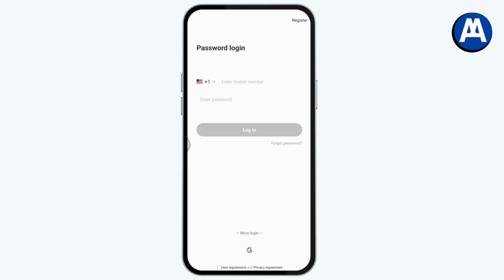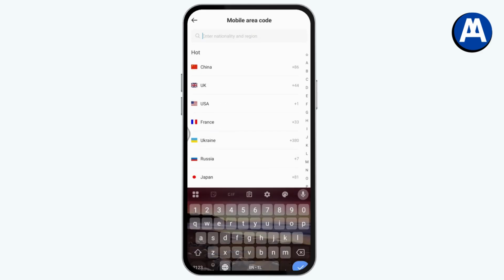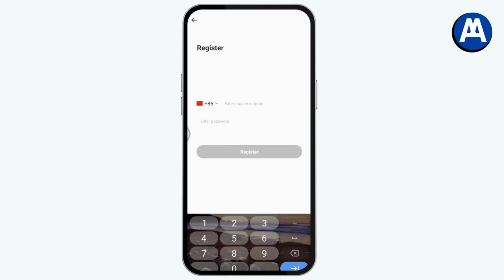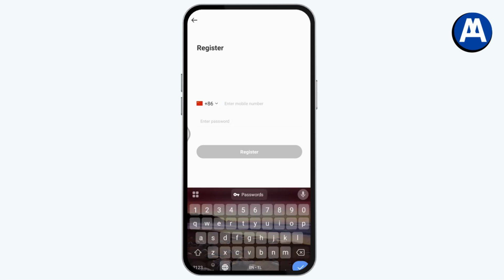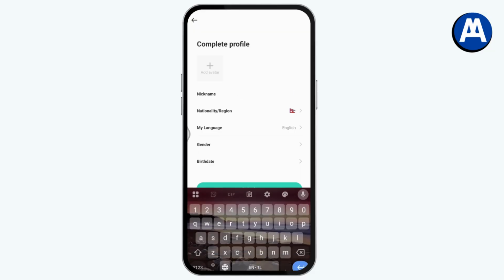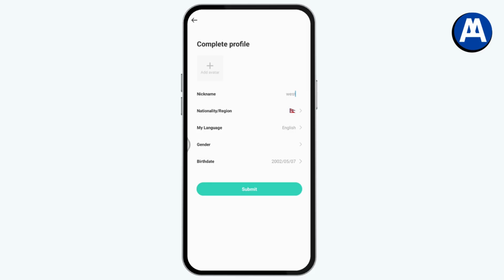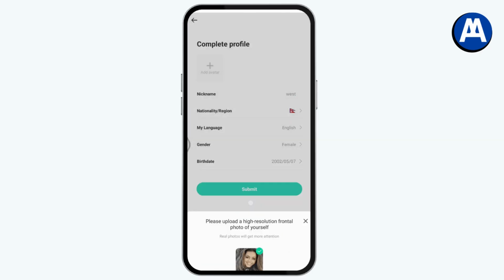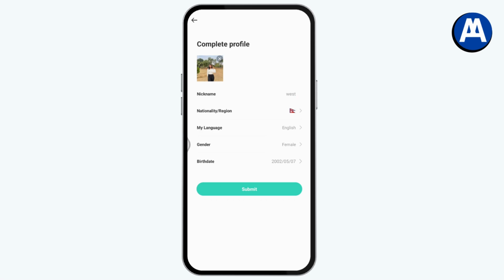How To Create Ablo Account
how to create ablo account on android
ablo signup mobile
how to sign up ablo
create account on ablo app
how to make an account on ablo
ablo app me id kaise banaen

In this video, I’ll walk you through the easy steps on how to create an Ablo account so you can start connecting with people around the world!

0:00 - Introduction: Setting Up an Ablo Account
0:05 - Make Sure You Have a Stable Internet Connection
0:10 - Install the Ablo App From the App Store or Play Store
0:20 - Tap on "Register" on the Top Right Corner
0:30 - Select Your Country Code and Enter Your Mobile Number
0:40 - Create a Password and Tap on Register
0:50 - Add an Avatar (Optional) and Enter Your Nickname
1:00 - Fill in Nationality, Language, Date of Birth, and Gender
1:05 - Submit All Details and Create Your Ablo Account Successfully